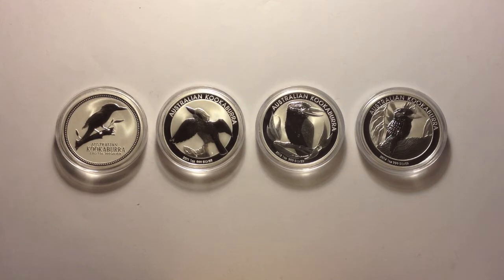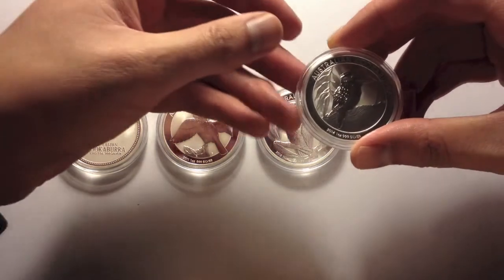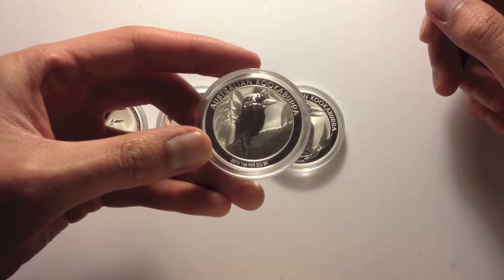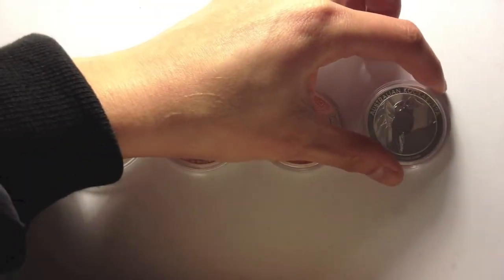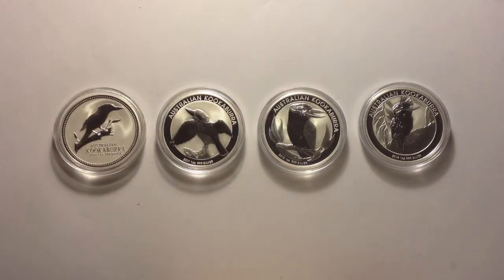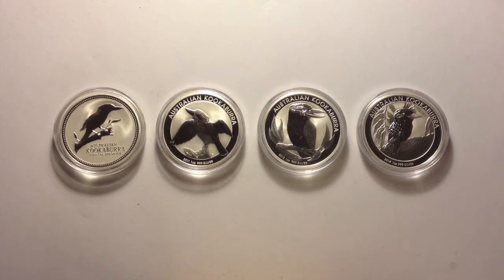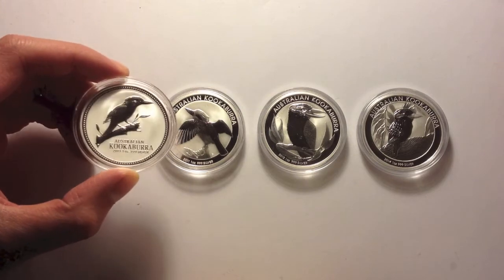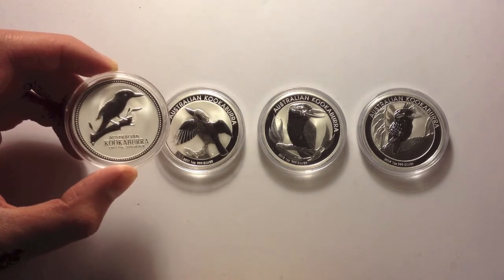Perth Mint 2014 Kookaburra 1oz Silver Coin & Something Different Added To Stack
I just picked up the newest 2014 Perth Mint Kookaburra 1oz Silver Coin. Very nice design on the 2014, much improved over the 2013 "Pineapples". I have a few other Kooks from different years, but not sure whether I should try and complete the whole set from 1990 or just stick with the designs I like, when and if they show up and I have a chance to buy them. As well as these, I added something a little different to the stack. Watch and find out :)